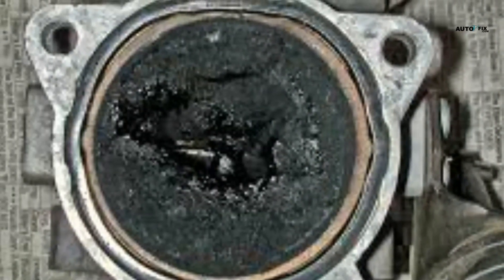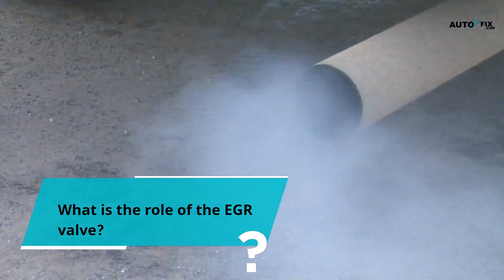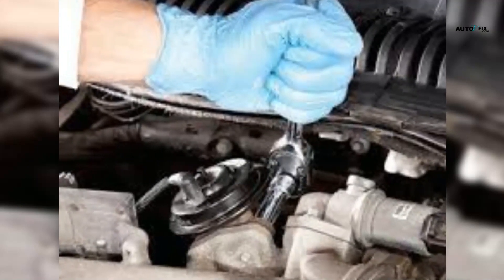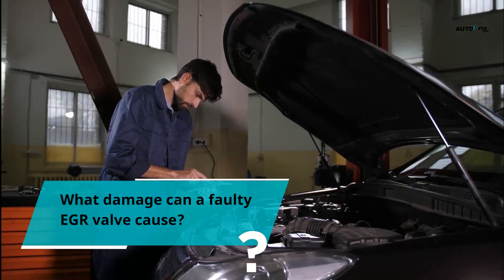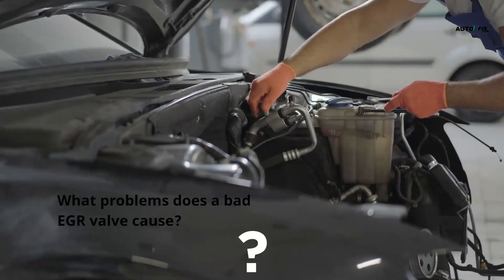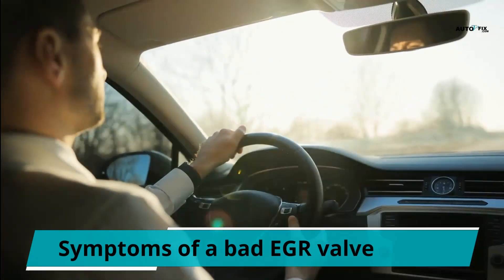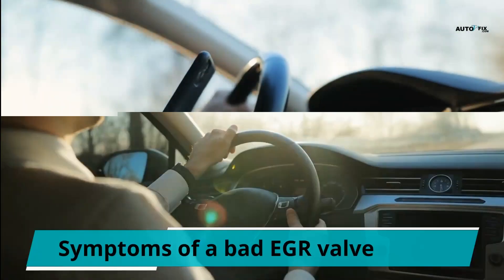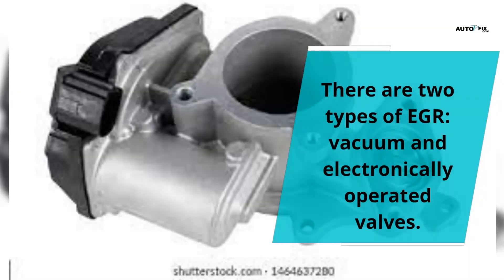How Does an EGR Valve Work (Symptoms of a Bad EGR Valve)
Budget friendly OBD2 Scanner
Check some solenoid option:
Mechanics Tools Kit may need:

The EGR valve is very important when regulating exhaust emissions and it can cause great damages when it is not working properly. The EGR stands for Exhaust gas recirculation system which is a system that was designed to take back exhaust gas into the vehicle. It is mostly done to reduce NOx emissions and cylinder temperatures. It is responsible for controlling the flow of exhaust gases.

What is the role of the EGR valve?
Like you may know the EGR is present to your car to reduce emissions which  its able to accomplish  by rerouting exhaust gasses that comes from car engine back to the combustion chambers. This action helps reduce the temperature within combustion chambers thereby mitigating any problem and impact to the engine which can lead to environmentally damage of then surrounding.
Types of EGR valve
There are numerous types of EGR valve  but the foremost types  EVR can be are as follows:
Diesel high pressure EGR valves
This first diverts the high soot and flow of exhaust gas before is has the chance to get into the diesel filter.
Diesel Low pressure EGR valves
This one avert  exhaust gas after it has gone  pass the diesel particulate filter but for this EGR valve, the gas it lets in has a lower flow and is  almost clean free of soot. Later the gas will now  passed back with a pipe through inlet manifold.
Gasoline EGR valves
These EGR valve divert the exhaust gases, similar to a high pressure diesel equivalent. Here the exhaust gases  are drawn in and the flow is been regulated with the opening and closing of the EGR valve which is possible due to the vacuum created by cylinder depression.
Vacuum operated EGR valves
 This  makes use of  a vacuum solenoid to vary the vacuum to the diaphragm that is during an  in turn, open and closing of the  EGR. Some of the valves here comprise a feedback sensor that inform the ECU (that is the engine control unit) of the valves position.

egr valve, what damage can a faulty egr valve cause,

1) All auto related repairs and fixing/ maintenance tips
2) how to car fix guide
3) how to hire the right dealership/mechanic
4) best SUV and Sudan car guide
5) car review and car advice
6) sports car and race car guide
7) auto repair
8) worst cars comparison
9) all kinds of car DIY and bad cars solution.